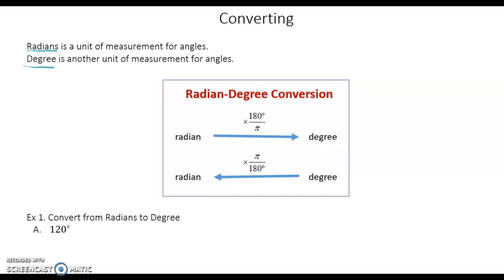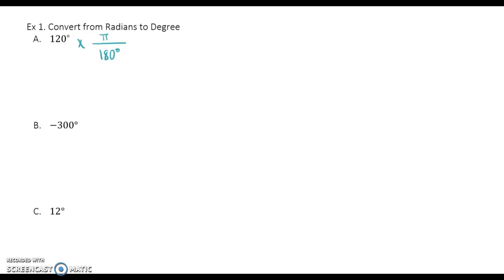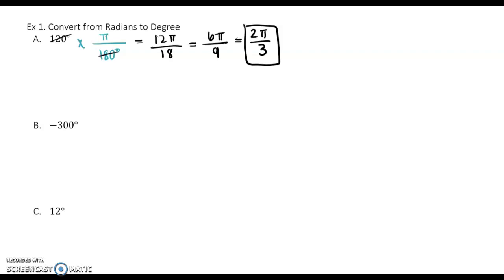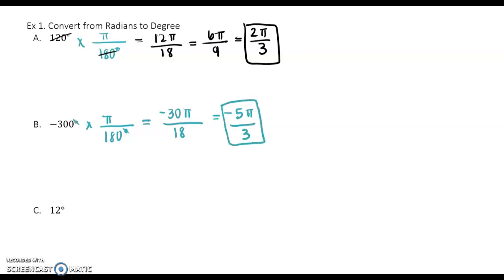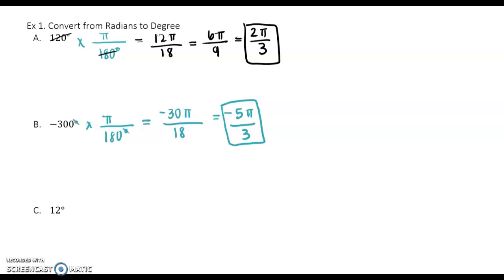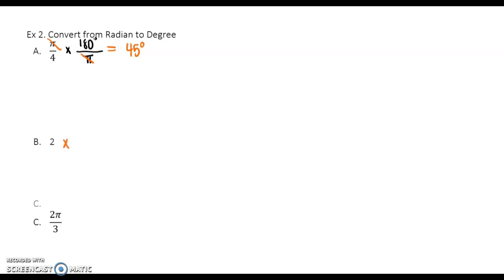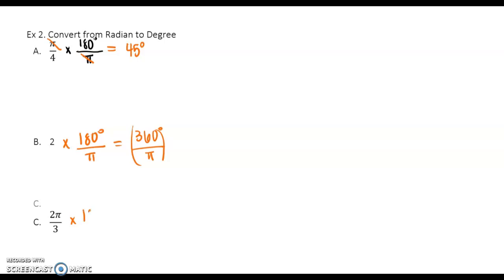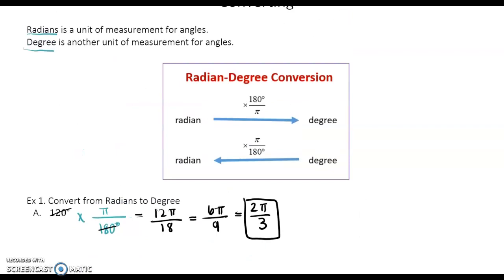radians to degree and vice versa